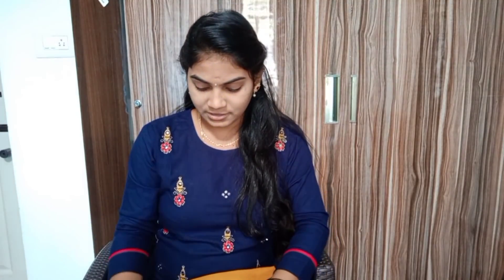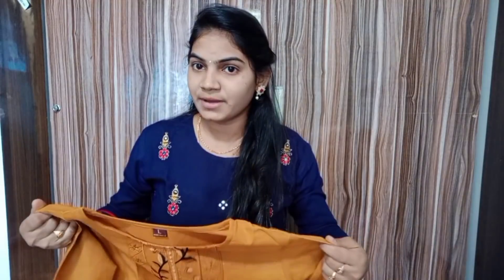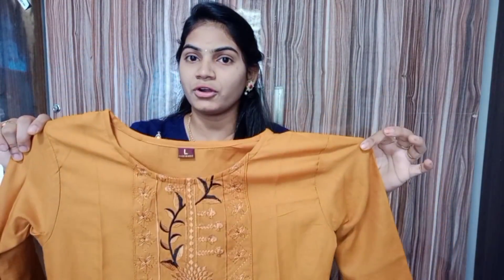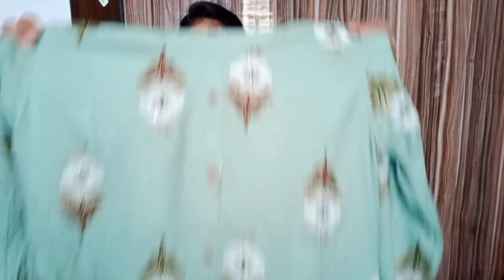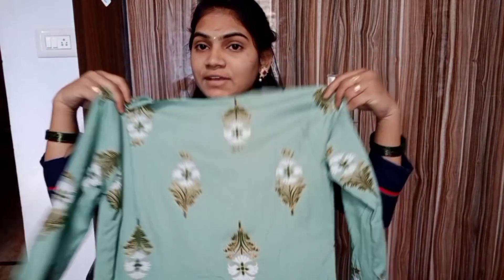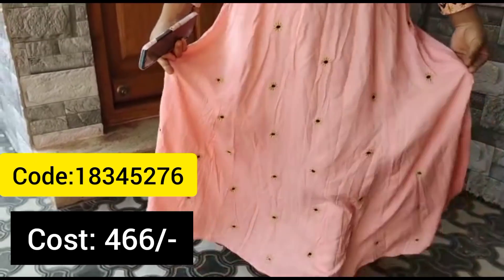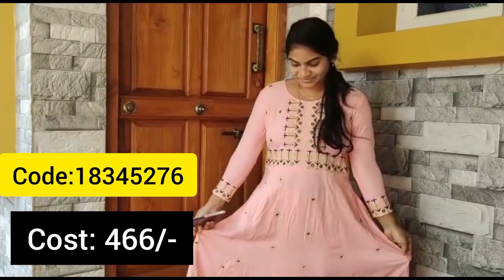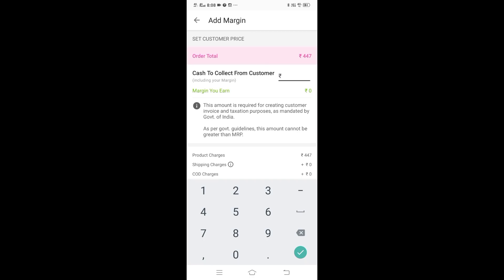చాలా best Review ఉన్న kurties // meesho kurtie haul // starting 366/- // exchange & Return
my kurties codes 👇👇👇

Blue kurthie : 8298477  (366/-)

musturd yellow kurtie : 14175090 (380/-)

green printed kurtie : 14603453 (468/-)

peach colour long kurtie: 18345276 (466/-)